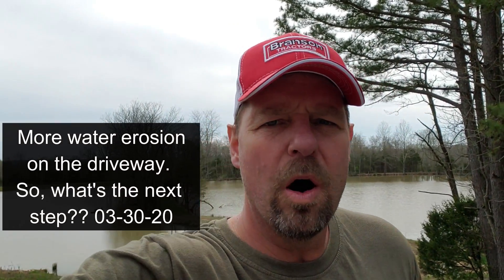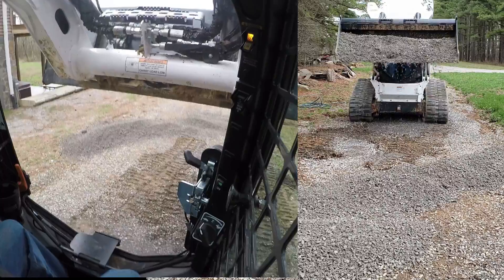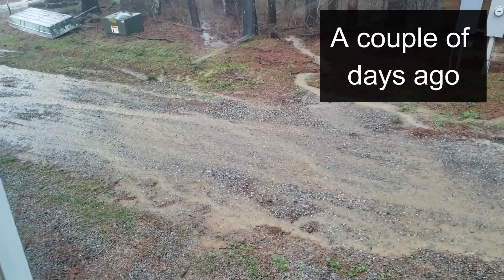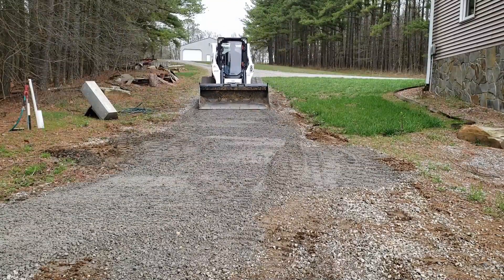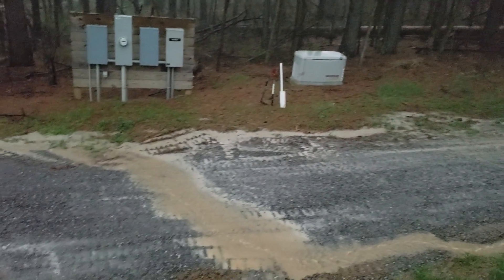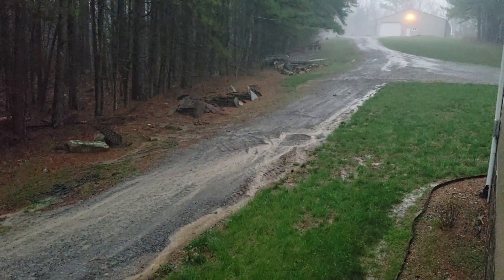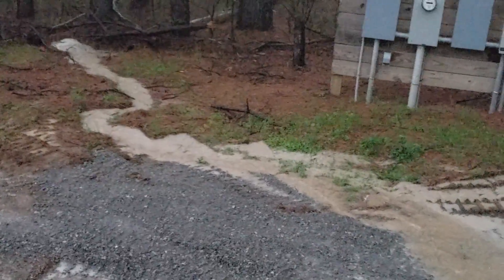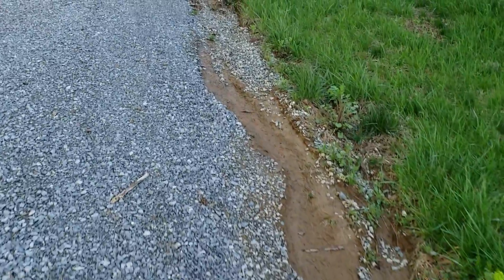Water erosion on gravel driveway, What's the next step?? Illinois homestead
Well, my last 'fix' to the water erosion on our gravel driveway was to build up a few 'water boards' to channel the water across our gravel driveway in a few spots. Join me today to take a look at my last gravel fix, and see if it worked or not after this last gulley washer storm that we just had a few days ago. I think I may have to look at some better options for sure. If you have some experience in this topic let me know what your idea(s) are for a more permanent fix for the water erosion problem, so that we can keep our gravel driveway in good order and not have to keep fixing this ongoing water erosion problem! Thanks for joining me today, if you enjoy following our content and country living adventures, please hit the like button and share it so that we can keep growing our audience and YouTube family! Also consider subscribing to follow all of our Illinois and Kentucky land management projects, Branson tractor projects, food plots, wildlife conservation projects, wildlife photography, wildlife habitat improvement projects, Bobcat mini excavator projects, Bobcat T650 CTL skid steer projects, DIY rustic home decor projects, DIY rustic barn wood projects, DIY landscaping, and much more country living adventure! Kapper Outdoors, living the dream, one acre at a time.